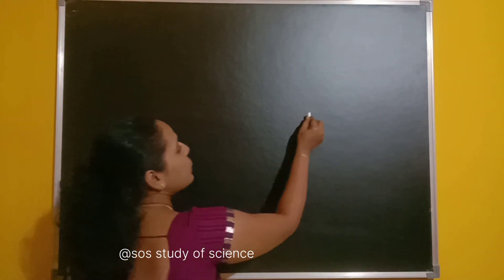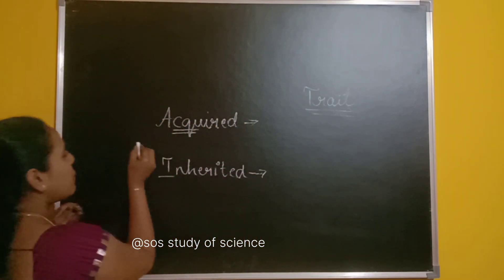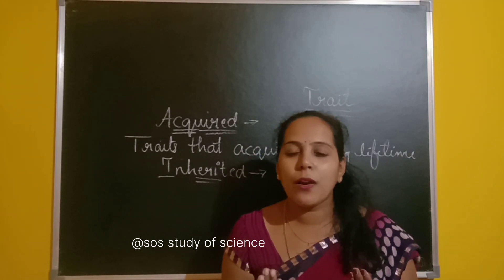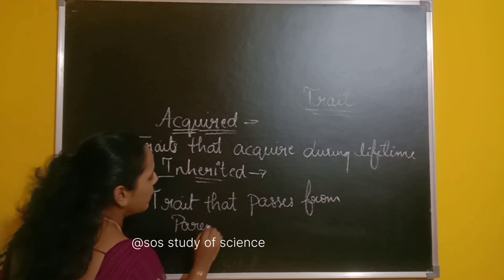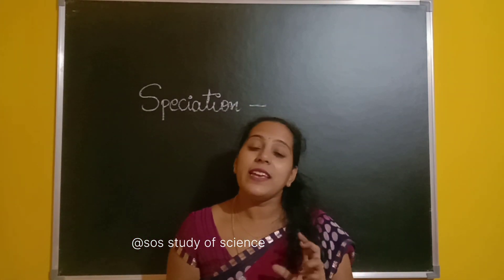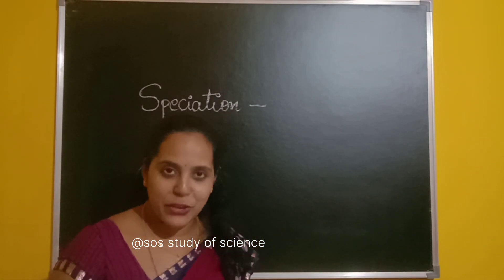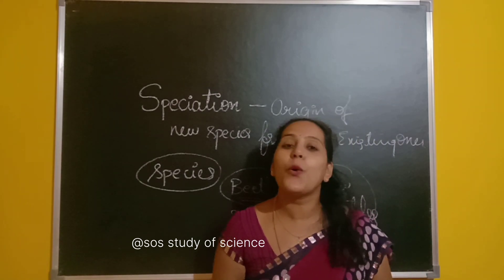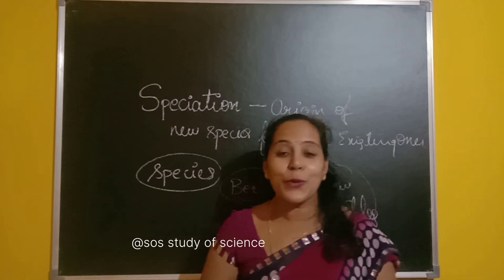SSLC SCIENCE |2023| IMPORTANT QUESTIONS | HEREDITY AND EVOLUTION